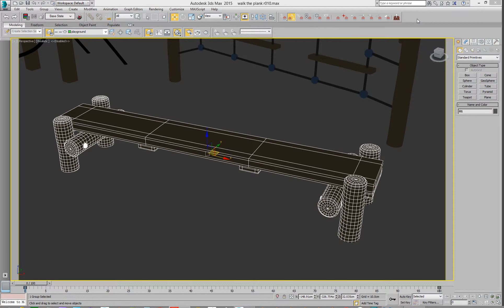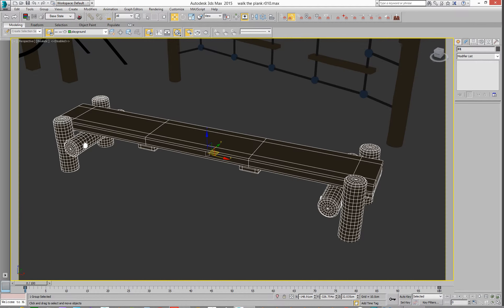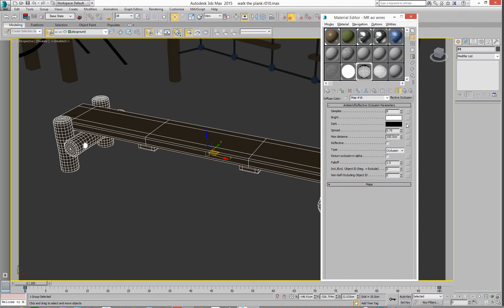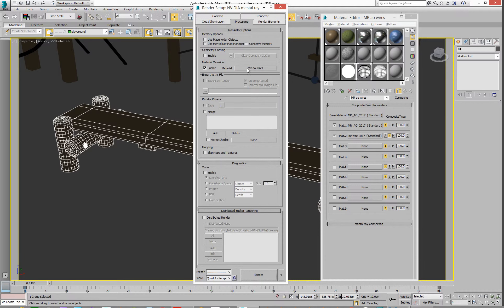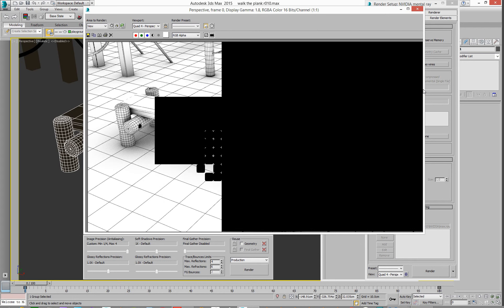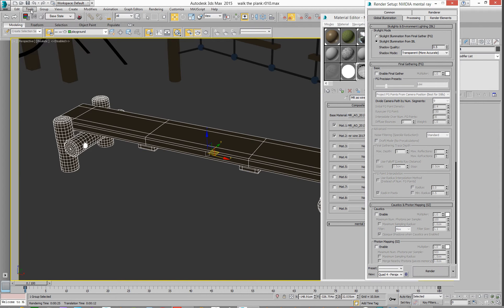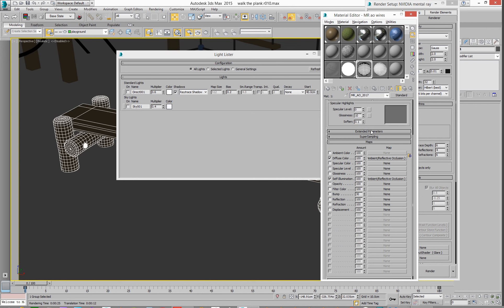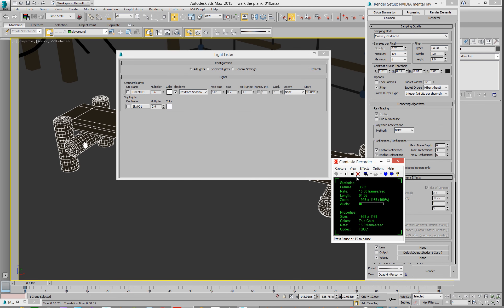***Not For Children*** Tutorial: 3ds max AO renders with wire overlays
***ALL content uploaded to my YouTube channel is not intended for or directed towards children*** Tutorial: 3ds max Ambient Occlusion  renders with wire overlays
using the composite shader, ambient occlusion shader and a standard shader set to 'wire'.